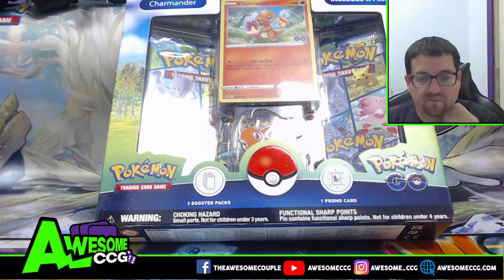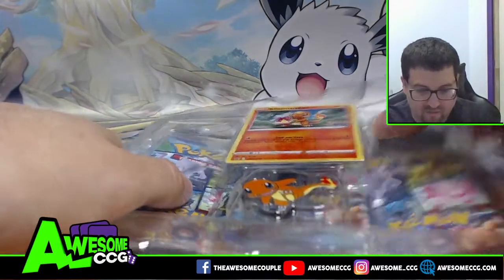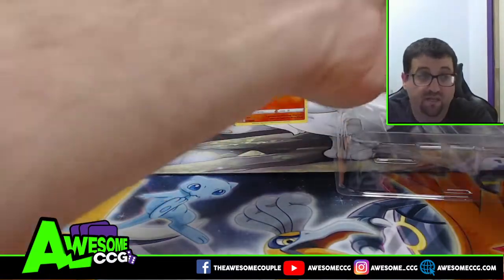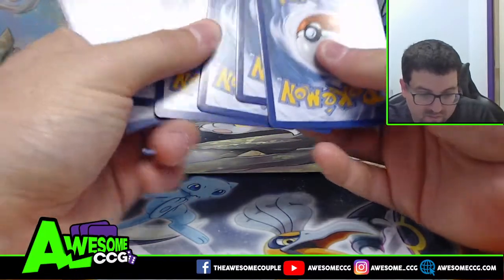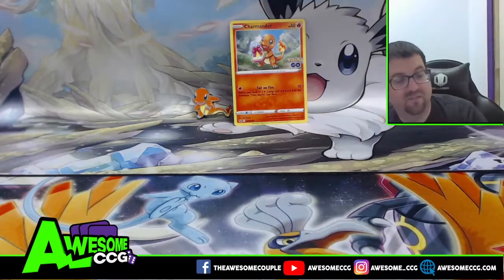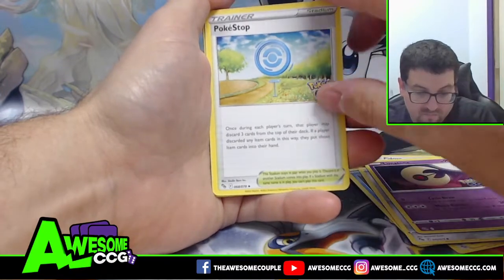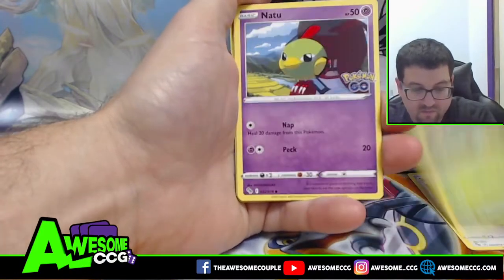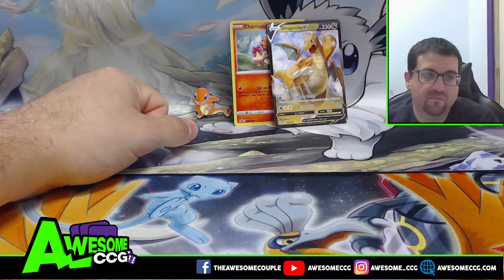What's in this Charmander Pokemon Go Pin Collection Box?!?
► Contact AwesomeCGG!